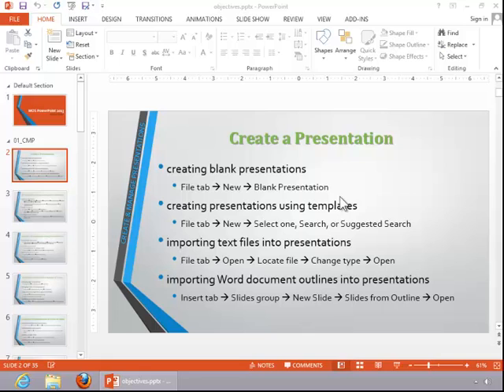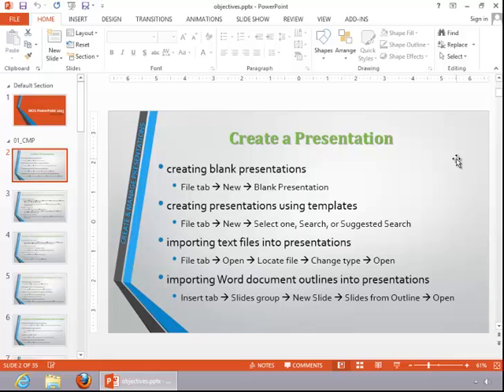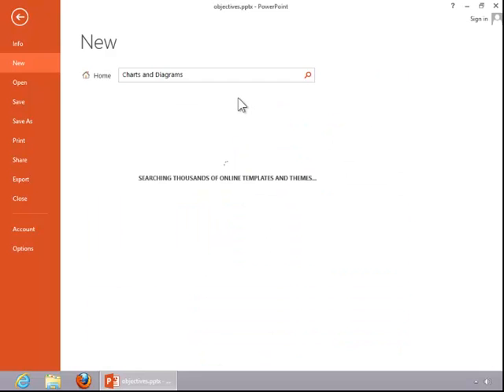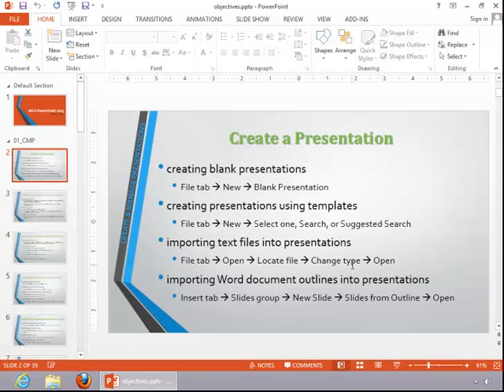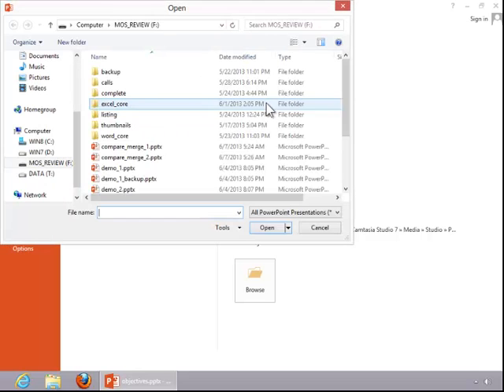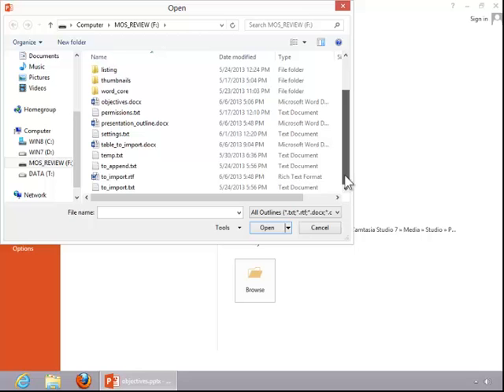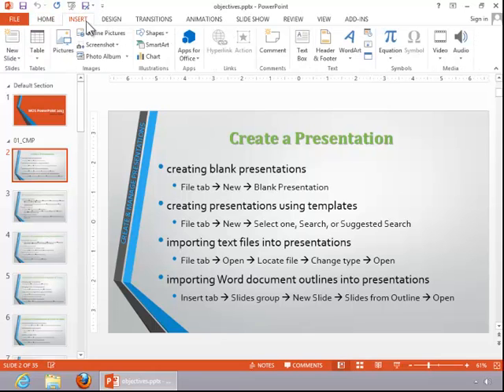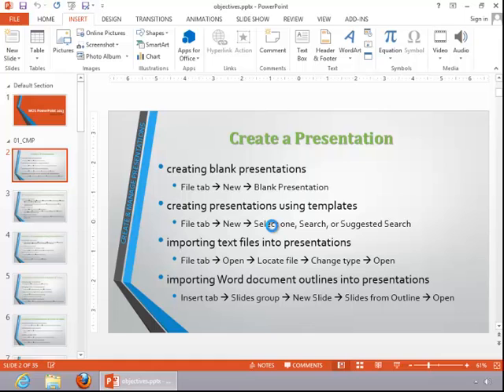MOS Review - PowerPoint 2013 - Create and Manage Presentations - Part 1 of 5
This video covers the MOS PowerPoint 2013 - Create and Manage Presentations: Create a Presentation objective.